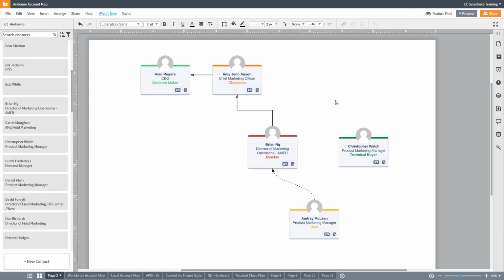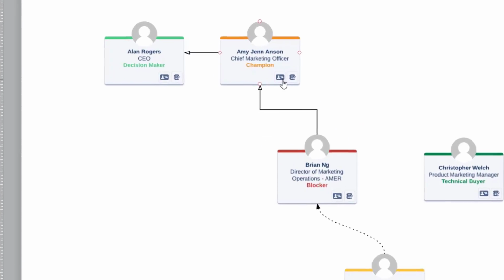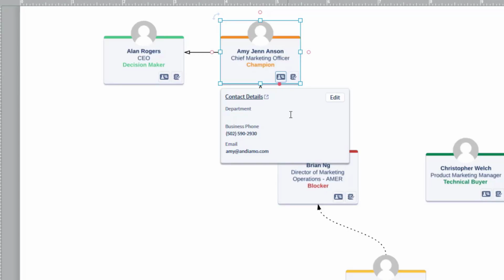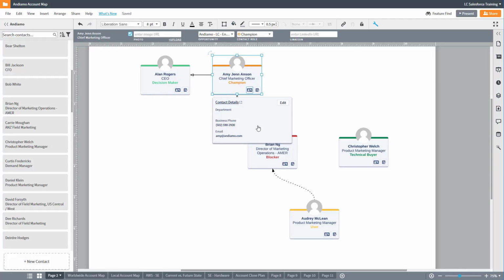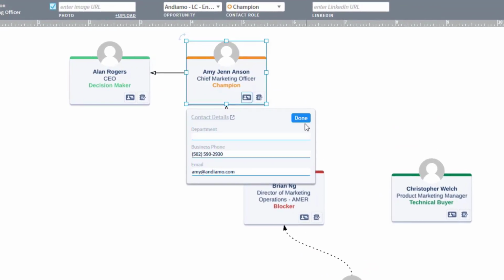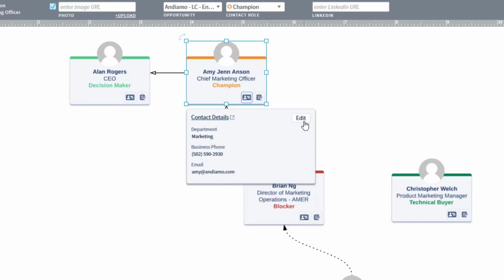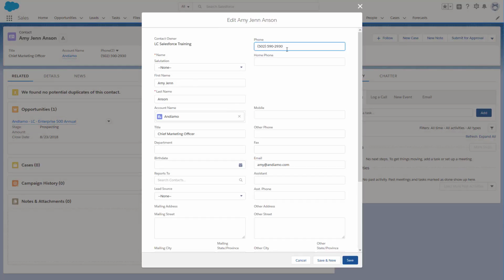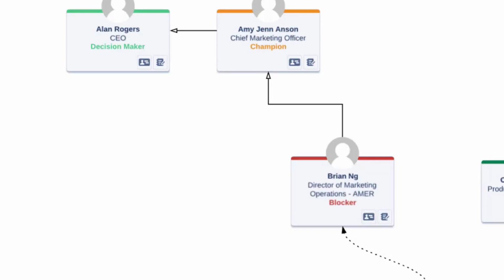Lucidchart for Sales Tutorials - View or Change Contact Details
As you’re working the deal, it only makes sense to update the account map with new information you learn about each contact. As with adding new contacts, all data you update in Lucidchart will be automatically pushed back to Salesforce.